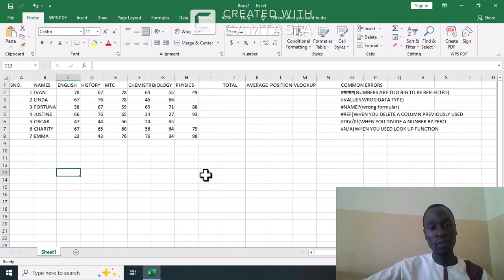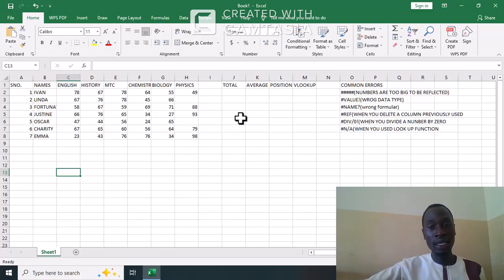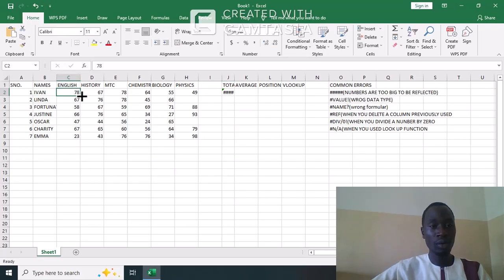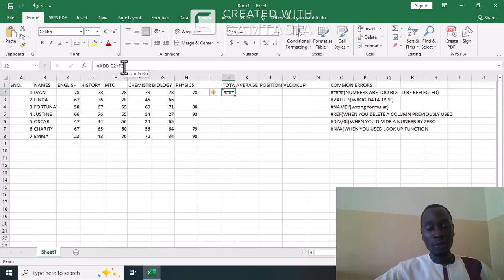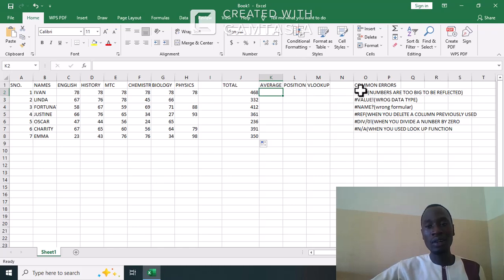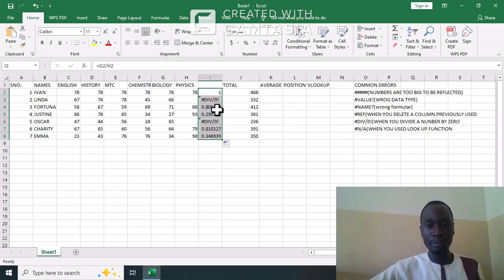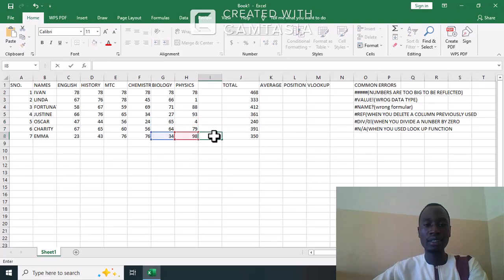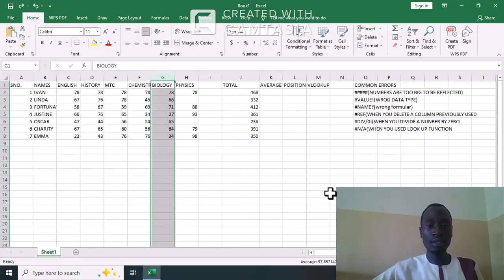MS EXEL ERRORS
NOTIFYING ERRORS AND CORRECTING THEM